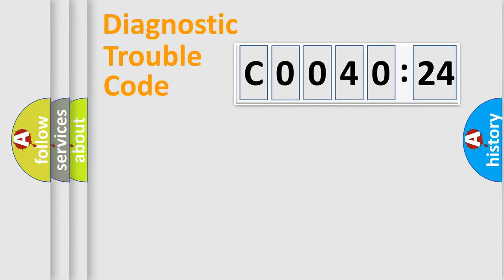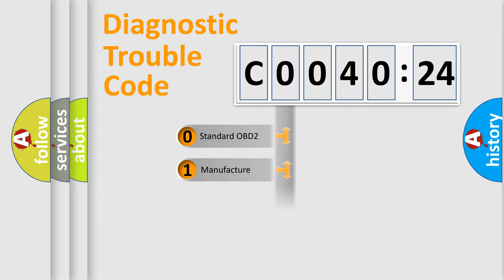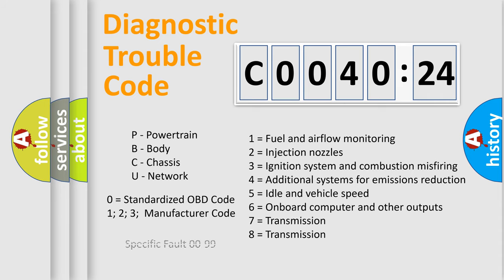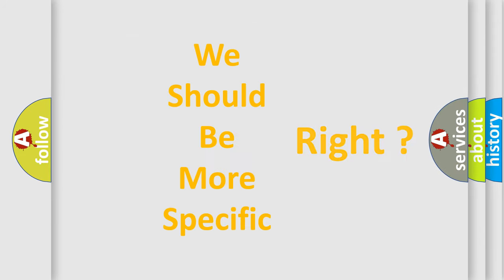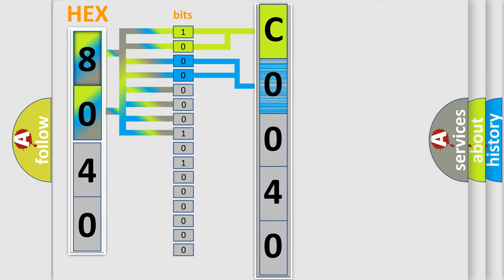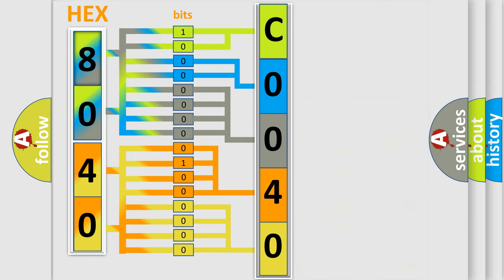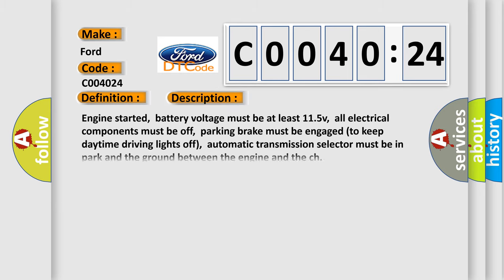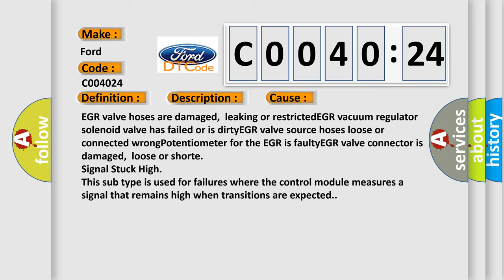DTC Ford C0040-24 Short Explanation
Contents:
0:21 Basic DTC analysis according to OBD2 protocol standard.
1:48 Insight into programming
2:58 A diagnostically understandable description of the Diagnostic Trouble Code
3:05 Basic error definition

Make:
Ford
Code:
C0040 24
Definition:
EGR Control Circuit Range or Performance
Description:
Engine started,battery voltage must be at least 11.5v,all electrical components must be off,parking brake must be engaged (to keep daytime driving lights off),automatic transmission selector must be in park and the ground between the engine and the ch
Cause:
EGR valve hoses are damaged,leaking or restrictedEGR vacuum regulator solenoid valve has failed or is dirtyEGR valve source hoses loose or connected wrongPotentiometer for the EGR is faultyEGR valve connector is damaged,loose or shorte
Failure Type:
Signal Stuck High
This sub type is used for failures where the control module measures a signal that remains high when transitions are expected.